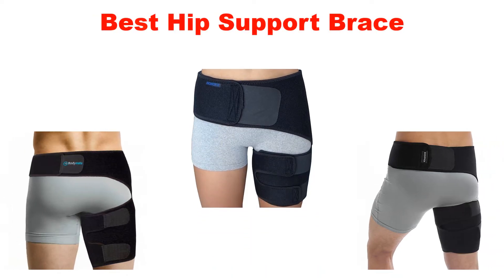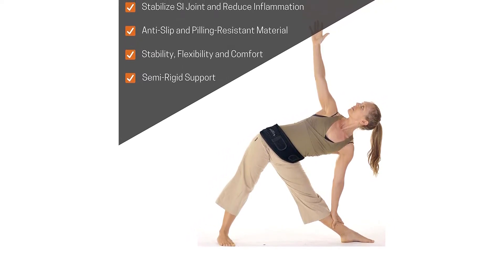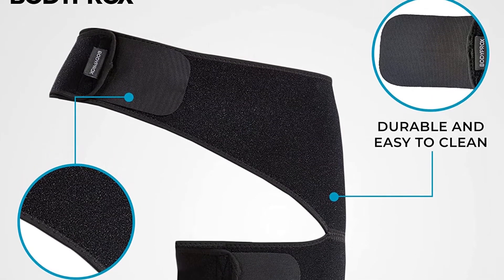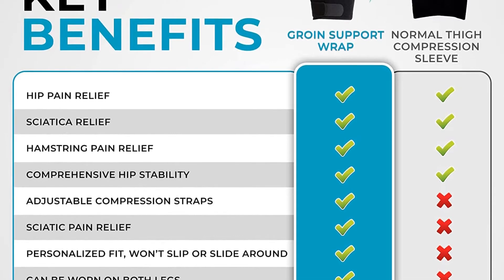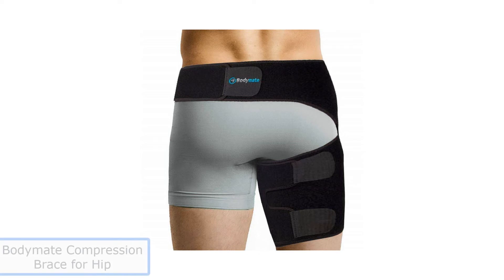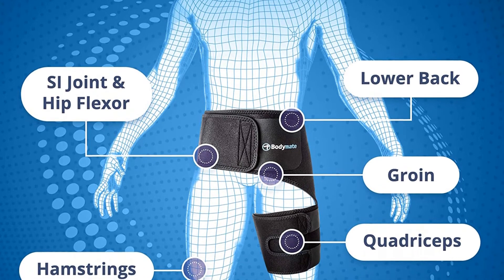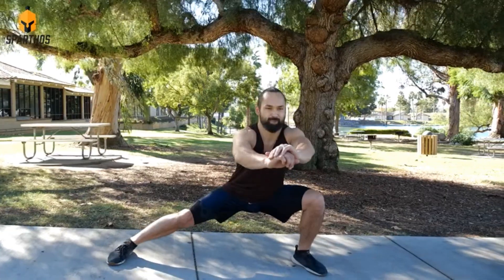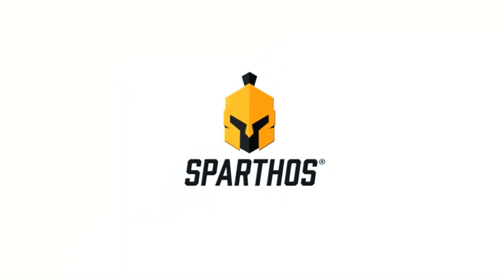✅ Hip Support Brace: Best Hip Support Brace - 2025 (Buying Guide)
In this video, we're going to take a look at the best hip support brace. We'll compare the best hip support brace on the market and list their features and prices.

👇 Product Links 👇

1️⃣ Vriksasana Posture Sacroiliac Hip Belt

2️⃣ Bodyprox Support for Hip, Groin

3️⃣ ROXOFIT Sciatica Pain Relief Brace

4️⃣ Bodymate Compression Brace for Hip

5️⃣ Sparthos Thigh Compression Sleeves

✅ Content Times

00:00 - Intro
00:25 - Vriksasana Posture Sacroiliac Hip Belt
02:28 - Bodyprox Support for Hip, Groin
04:36 - ROXOFIT Sciatica Pain Relief Brace
05:22 - Bodymate Compression Brace for Hip
08:07 -  Sparthos Thigh Compression Sleeves

👇 Relevant Keywords 👇

Hip stabilising brace with abduction | Hip or Groin Pain? Try the Brace Ability Hip Brace & Groin Strain Strap | Relieve Groin, Hamstring, Quad Pain Now! With The ODOFIT Hip Brace | Top 5 Best Back Braces For Sciatica Reviewed | How to Wrap Hip Flexor and Groin Strain with Spica || How to wear the Zen keyz NO hip pain brace - Groin, sciatica Support and Compression wrap Men & Women | 10 Best Back Braces 2019

✅ Relevant Videos